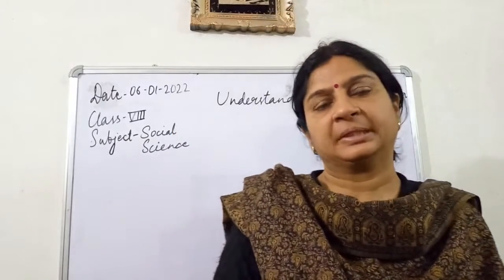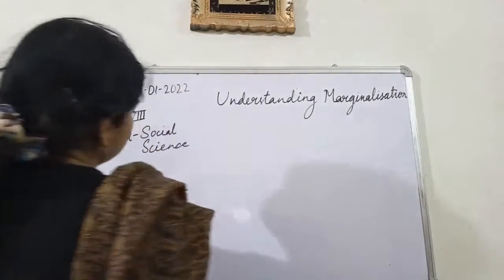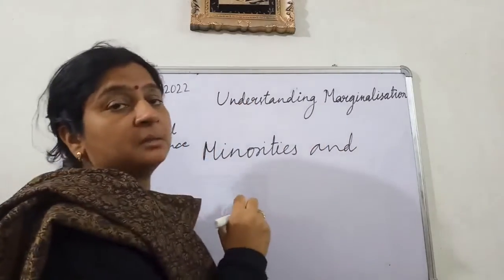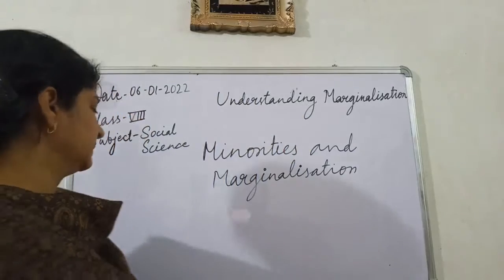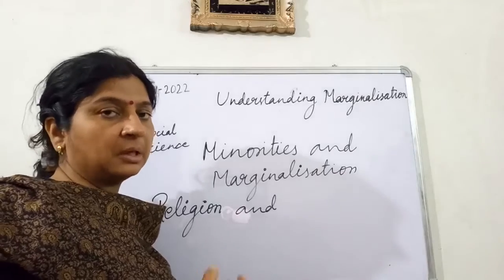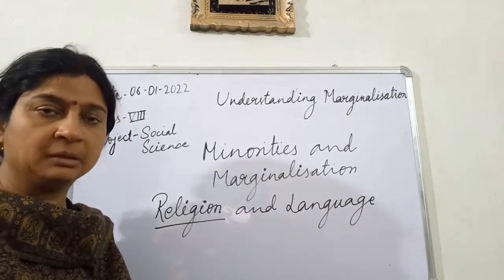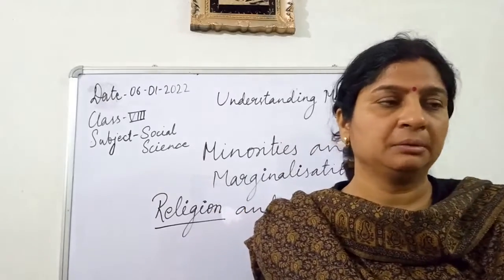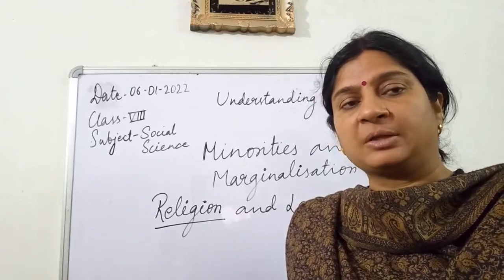Class VIII Social Science 06-01-2022 by Mrs Ruhi Singh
Class VIII Social Science 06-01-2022 by Mrs Ruhi Singh Chapter Understanding Marginalisation